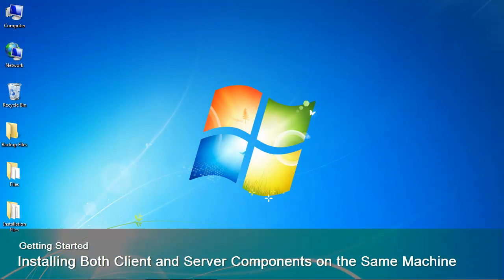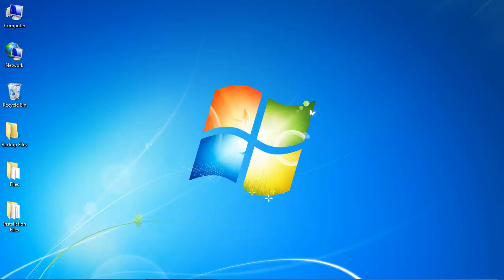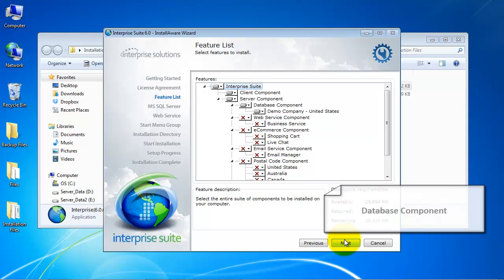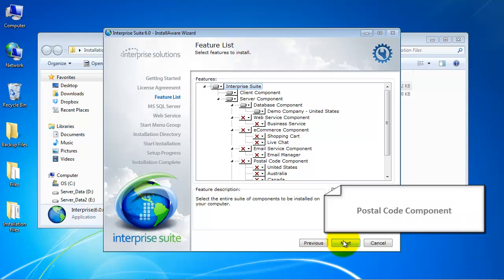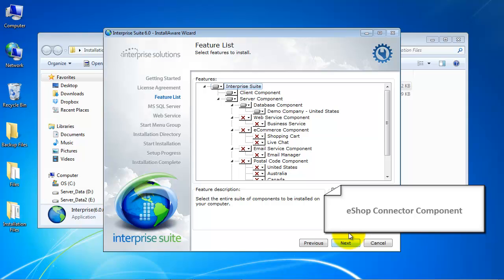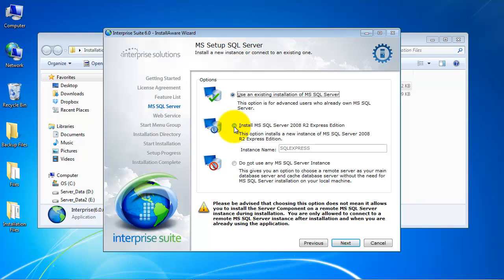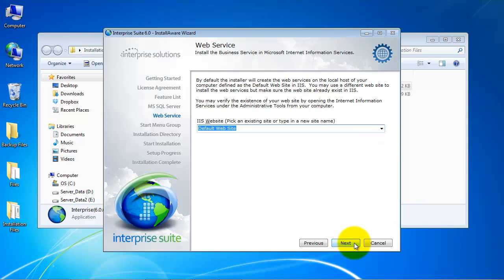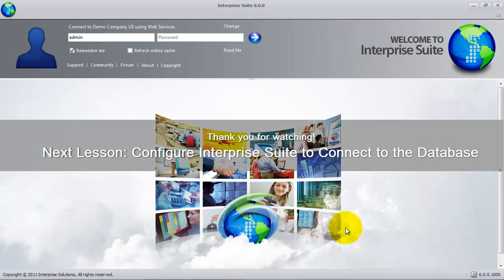Installation - Installing The Client And Server Components On The Same Machine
This video demonstrates how to install the client and server components if Interprise Suite on the same machine.